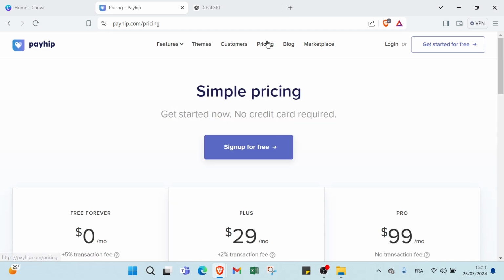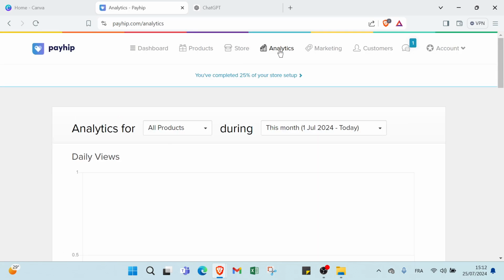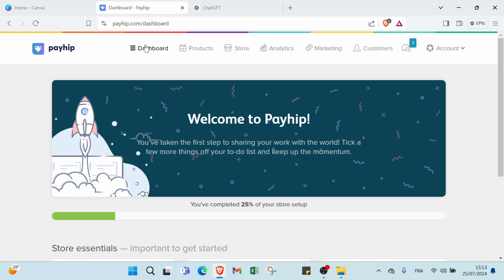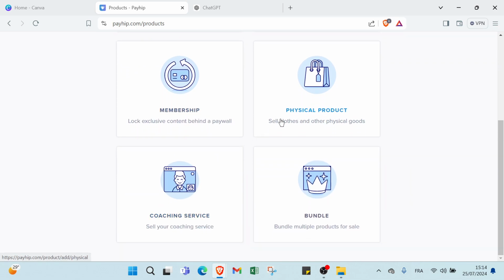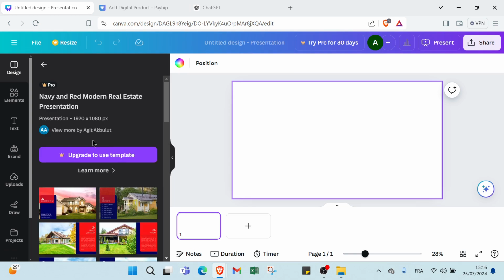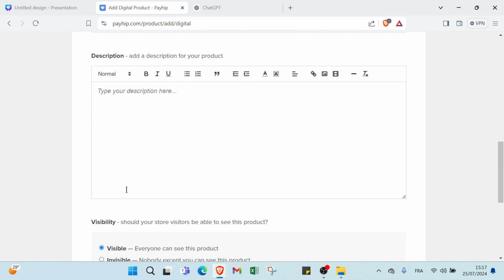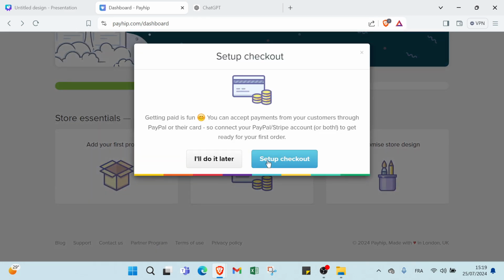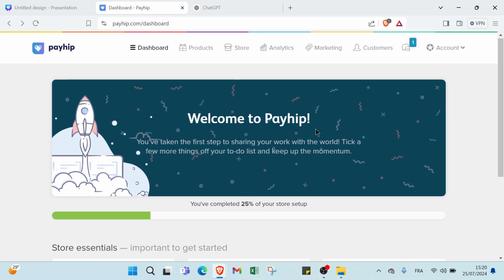How to Make Money on Payhip: Expert Secrets for Big Returns 2025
How to Make Money on Payhip: Expert Secrets for Big Returns 2024

in this video we discuss :